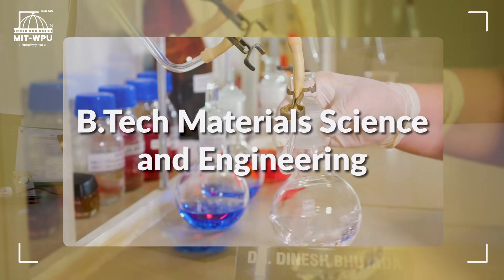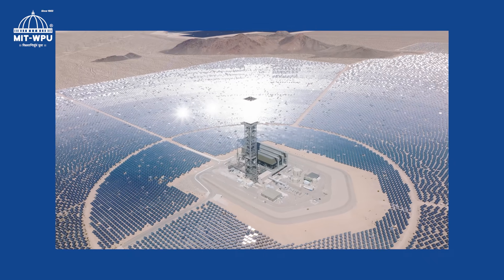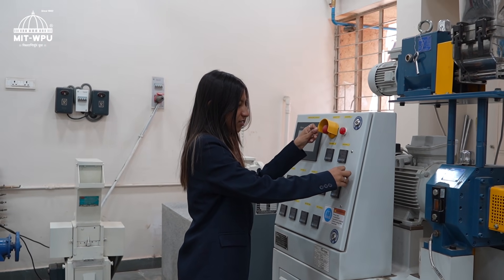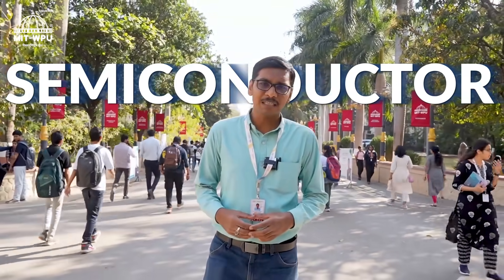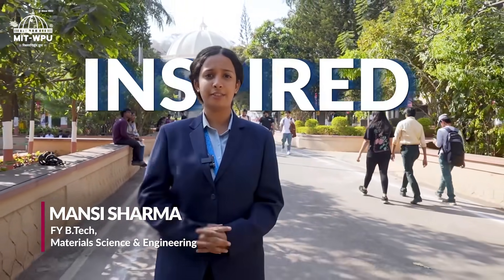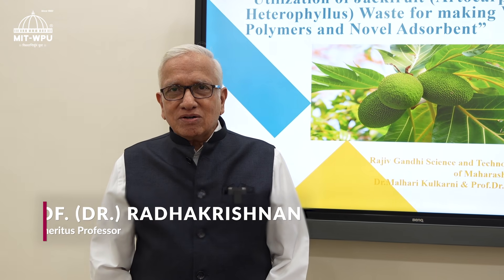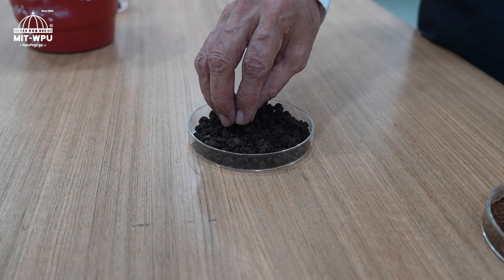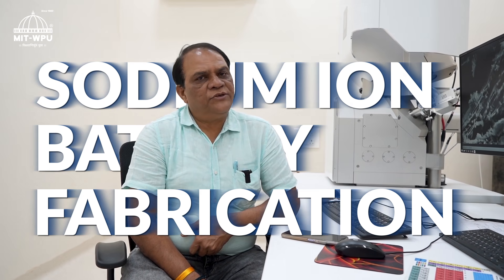B.Tech Materials Science & Engineering at MIT-WPU: Research, Innovation, and Global Opportunities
Dive into the world of Materials Science & Engineering at MIT-WPU!  This video showcases our unique, research-driven, integrated curriculum, featuring computer-integrated simulations and hands-on lab experience.  Students share their insights on working with cutting-edge equipment and how it enhances their understanding of real-world applications.  Discover our focus on sustainable energy research, international collaborations with universities like NTU, UMass Lowell, and Monash, and placement opportunities with industry leaders like Reliance, Tata Steel, and Kajaria. Join us and shape the future of materials!